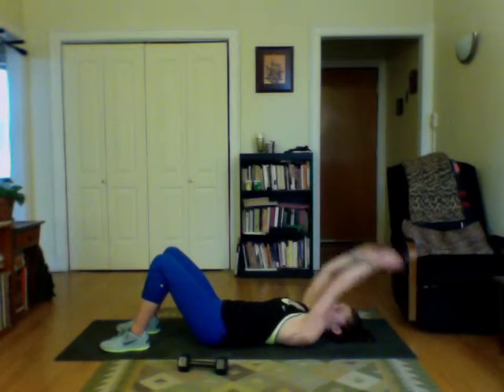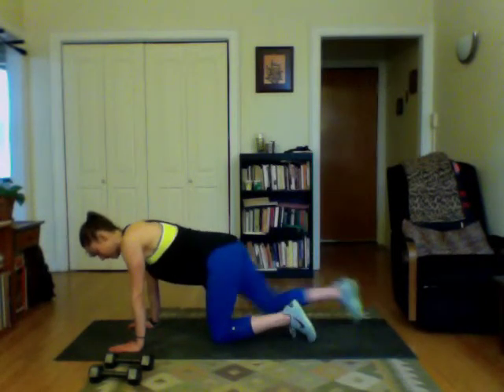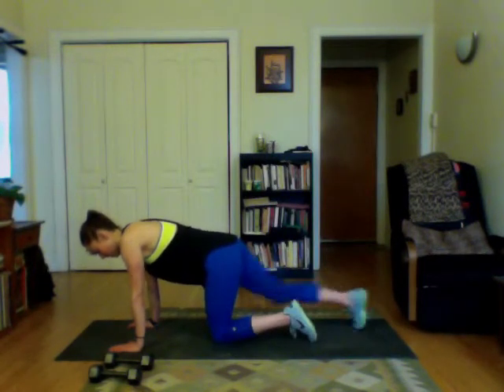FN Workout 4:3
Step ups 20 R 20 L
Squats 15
jumping Jacks 10
Side reaches 10 R 10 L
Wide knee raises 20
Squats 15

Set 1
Chest fly 15
Tri press 15
overhead lat pulls 15
Table top leg taps 20

Set 2
Squat press 15
Cross punches 20
high knee twists 20
Hammer kicks 20

Finishers FAST STEP UPS 10 R 10 L